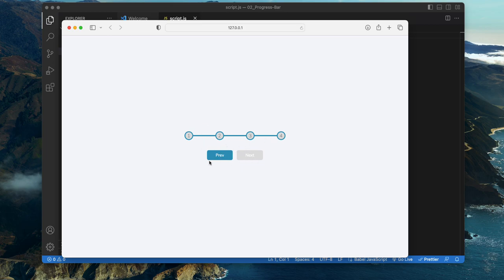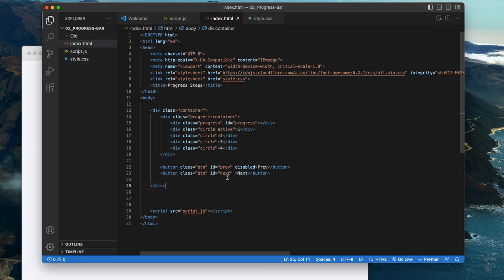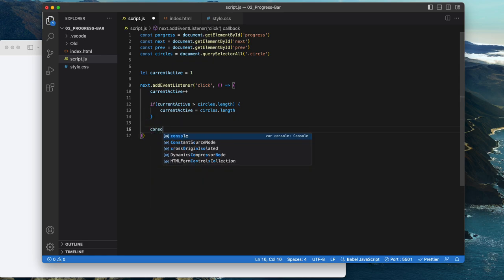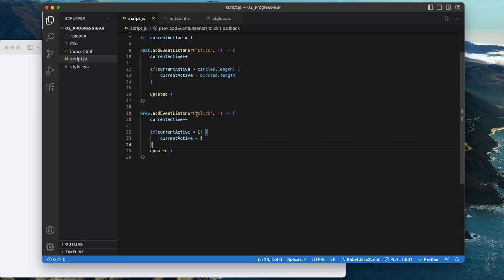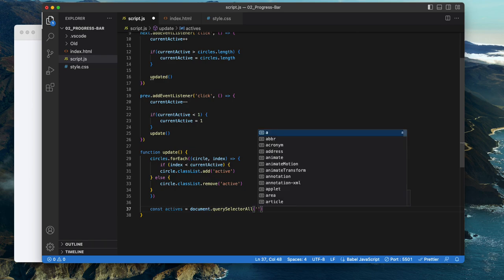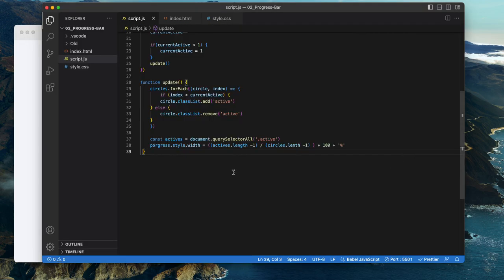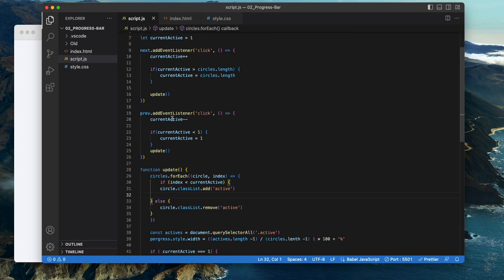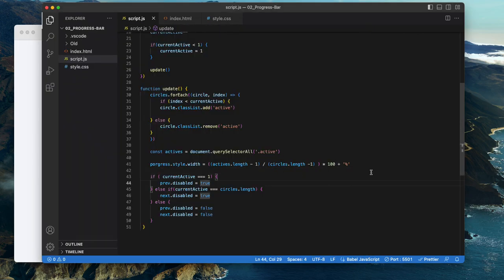Progress Bar multi Step JavaScript, HTML and CSS. Day 2 of 50 JavaScript Projects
This is Day 2 of 50 Javascript Coding challenge.